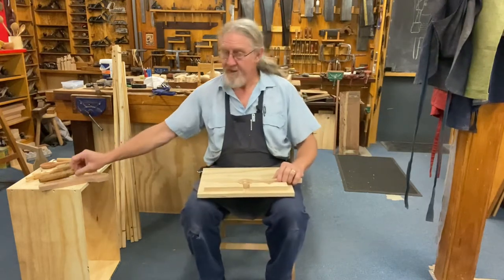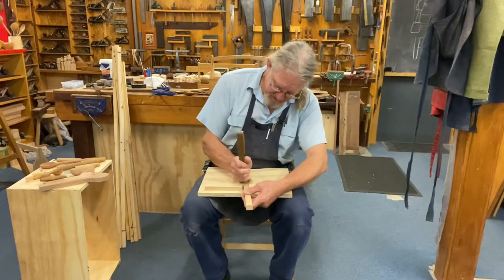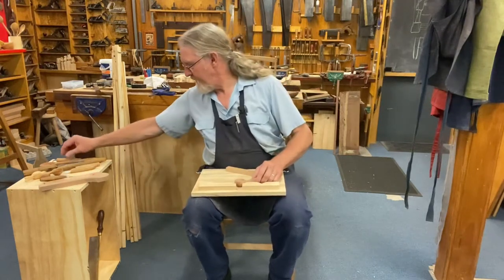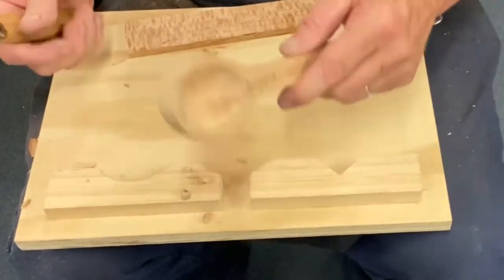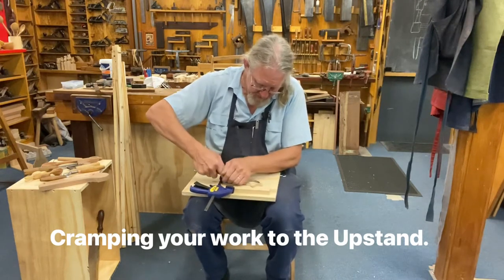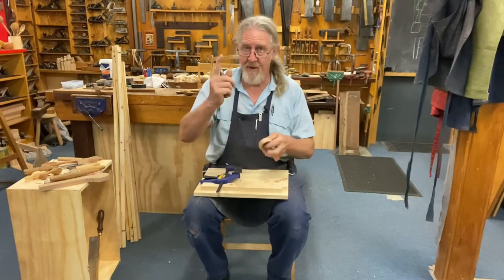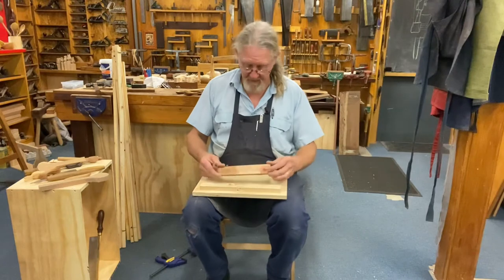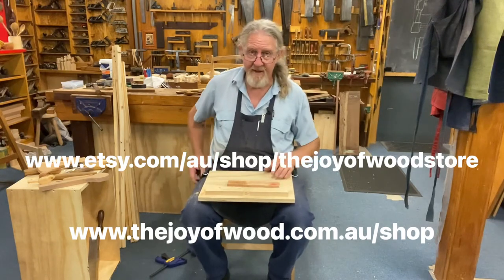Introducing our new Lap Bench for Carving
Check out this new product we have available! Made for Carvers by Carvers.
The Lap Bench for Carving is a very versatile carving accessory, which sits on your lap when you are seated, providing a solid surface before you - like a mini bench. It has two other features of note: 1.  The adjustable belt which stops the Lap Bench from sliding off your lap AND allows you to push against the upstand.  2. The upstand itself has three different provile cut-outs which greatly assist in your work holding, and can be used in many different ways.

This video demonstrates several different ways that our Lap Bench for Carvers can be used to assist with a range of carving actions and work holding tasks.  It’s a beauty!